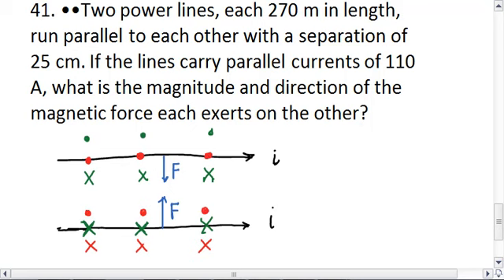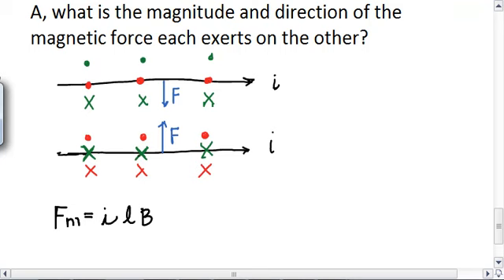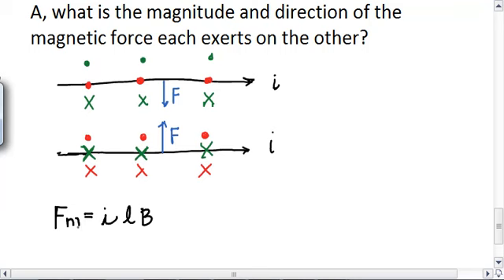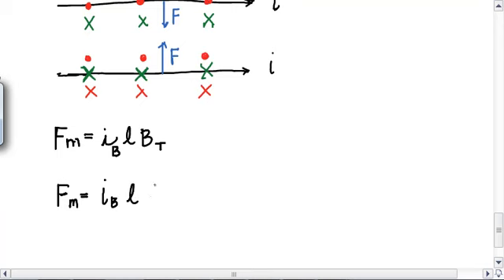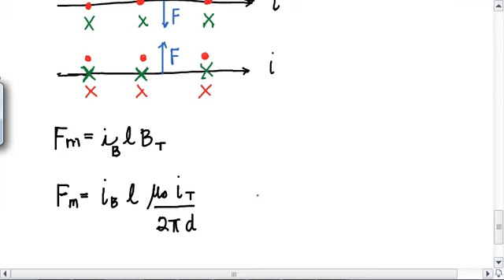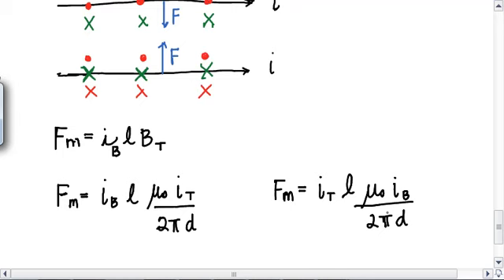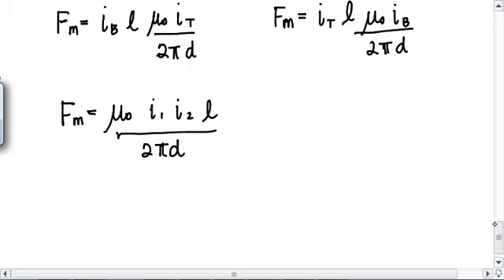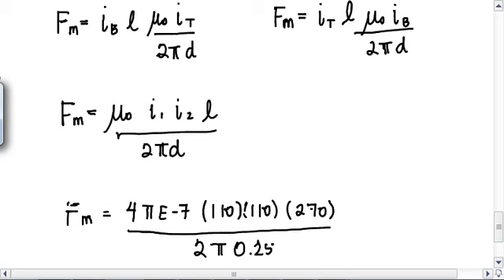Force on a Current Carrying Wire (part 3)